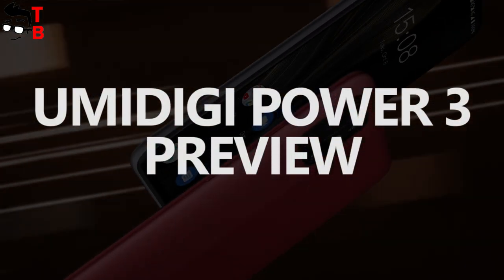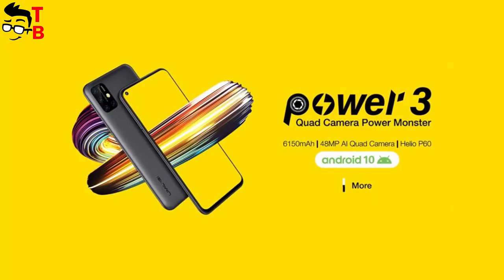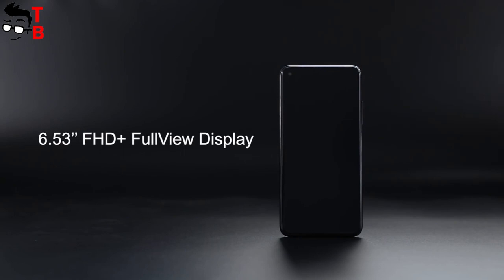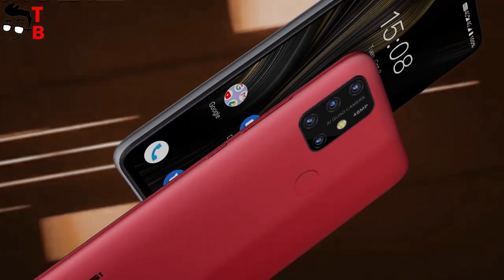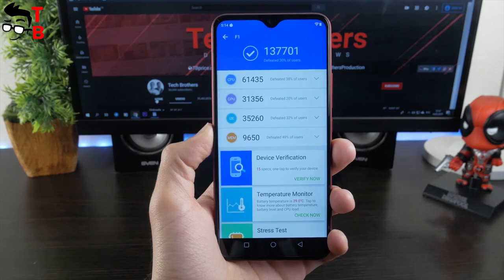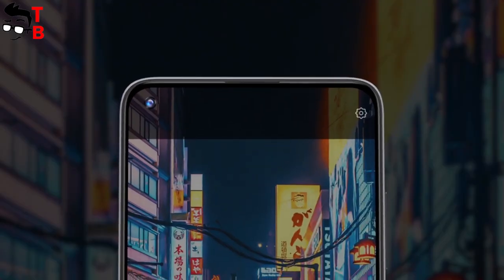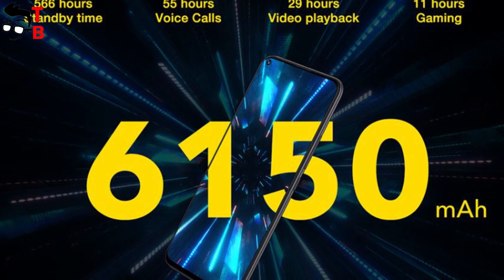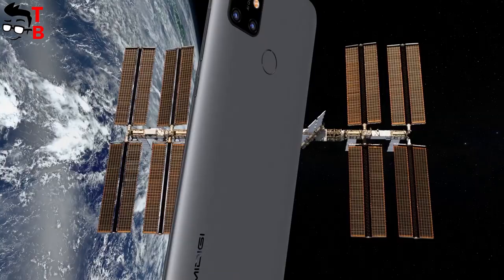UMIDIGI Power 3 PREVIEW: iPhone-Like 48MP Quad Camera!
Watch our video with first review of UMIDIGI Power 3. The smartphone has 48MP quad camera, Helio P60, 6150mAh battery, NFC, 6.53" Full HD display, 4GB+64GB.

UMIDIGI Power 3 Specifications:
Display: 6.53" FHD+ FullView 2340 x 1080 Resolution
Processor: Helio P60 AI SoC
RAM: 4GB
Storage: 64GB + microSD
Rear Camera:
48MP primary camera, Samsung GM1, 1/2" image sensor, 1.6μm 4-in-1 super pixel, F/1.79 aperture, 6-element lens
13MP ultra wide angle camera, FOV 120°
5MP depth camera
5MP macro camera, 2cm macro distance
Front Camera: 16MP AI Front Camera
OS: Latest Stock Android 10 + System-Wide Dark Theme
Battery: 6150mAh + Fast 18W Charge & 10W Reverse Charge
Features: NFC, 2 + 1 Card Slots, Global LTE Bands, OTG support
CHECK TODAY'S BEST TECH DEALS:
⚫ DOOGEE S68 Pro Rugged Phone Wireless Charge NFC 6300mAh 12V2A Charge 5.9 inch FHD

⚫ OPPO Realme X2 Pro 4G Global Edition Snapdragon 855 Plus 8GB+128GB
PRICE: $449.00

⚫ Hisense A5 4G Reading Smartphone
PRICE: $229.99

⚫ Newest Xiaomi Smart Camera 170 Wide Angle Compact Camera HD 1080p Night Vision
PRICE: $22.58

⚫ Original Xiaomi Airdots Pro 2 Wireless Earphone TWS Mi True Earbuds 2
PRICE: $52.99

⚫ Alfawise RIG-JR00002 Handheld Oral Cleaning Irrigator Dental
PRICE: $27.99

⚫ XYZprinting Da Vinci Mini W+ High Quality 3D Printer
PRICE: $309.99

⚫ XYZprinting Da Vinci 1.0 High Quality 3D Printer Machine
PRICE: $999.99

⚫ XYZprinting Da Vinci 1.0AiO 200 x 200 x 190 mm High Quality 3D Printer Machine
PRICE: $1075.99

⚫ Xiaomi 2 in 1 Bluetooth Wireless Audio Speaker Charger 30W MAX Wireless Charging Dock
PRICE: $59.99

⚫ Philips Zhirui 5W E27 220V LED Light Bulb ( Xiaomi Ecosystem Product )
PRICE: $33.99

⚫ Haylou GT1 TWS Wireless Bluetooth 5.0 Earphones HD
PRICE: $17.49

⚫ A2 TWS Earphones
PRICE: $17.99

⚫ V6 TWS Earphones
PRICE: $14.99

⚫ V11 TWS Bluetooth 5.0 Earphones IPX5
PRICE: $20.99

⚫ Haylou GT1 Plus Qualcomm QCC3020 Bluetooth 5.0 TWS Earbuds aptX
PRICE: $19.99

⚫ Redmi 8 4+64 Black
PRICE: $128.99

⚫ Redmi Note 8 4+128 Black
PRICE: $169.99

⚫ Redmi Note 8 Pro 6+64 green
PRICE: $209.59

Hashtags for searching